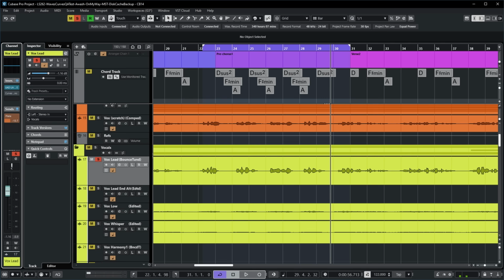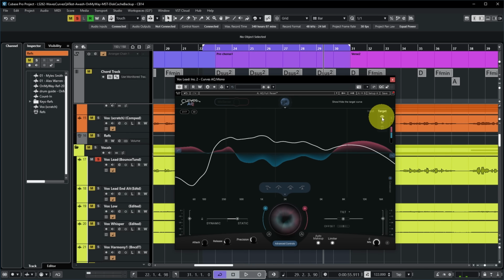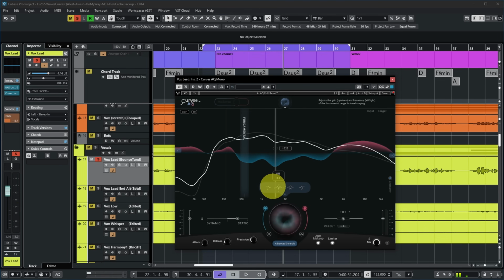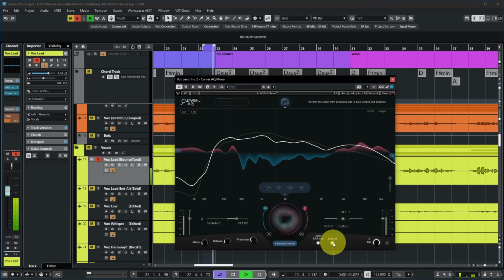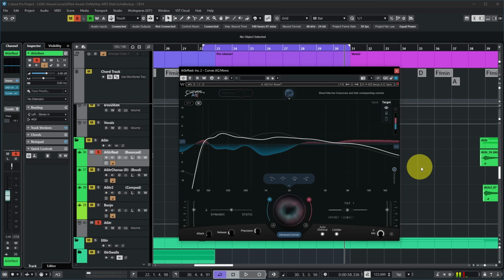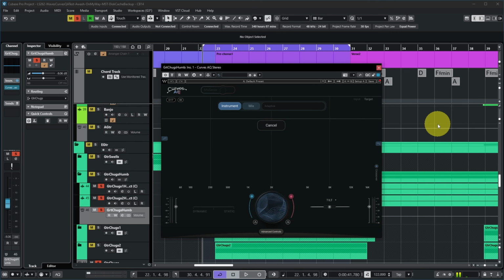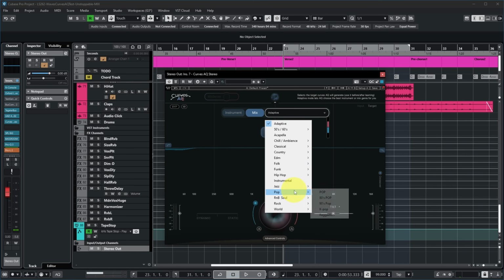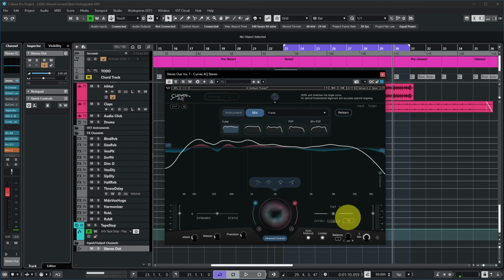Unlock Perfect EQ Curves with Waves Curves AQ (Out Now!)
In this video I take a look at the new Waves Curves AQ plugin, which suggests EQ curves after listening to your music!

Table of Contents:
00:00 Intro
00:34 Overview
01:35 On a vocal
02:18 Learn the audio
03:03 Listen to the suggested curves
03:26 Listen to the difference
03:56 The main display
04:43 Global controls
05:22 Band specific controls
06:25 Static versus dynamic
06:58 Tilt EQ
07:38 Advanced controls
09:04 On an acoustic guitar
10:30 Manual changes to the target curve
11:19 On an electric guitar
12:38 Mixsense
13:47 On a full mix
16:30 Outro